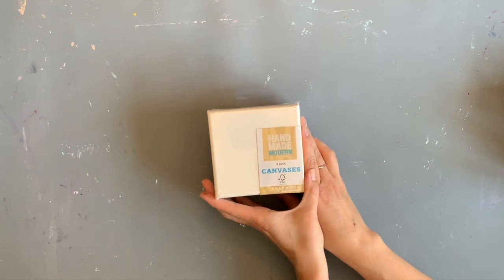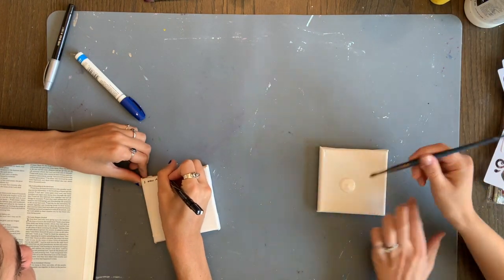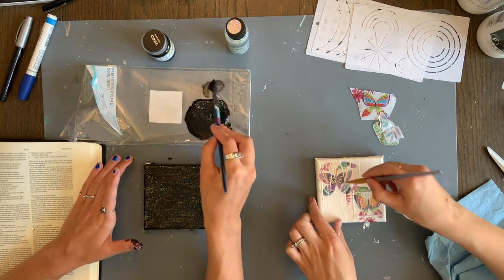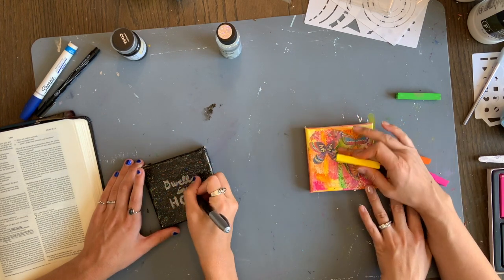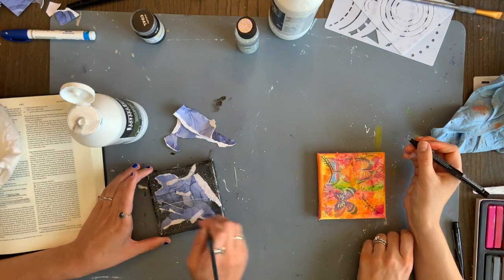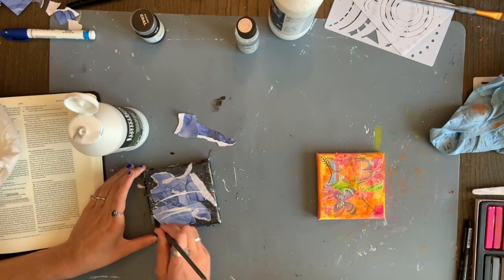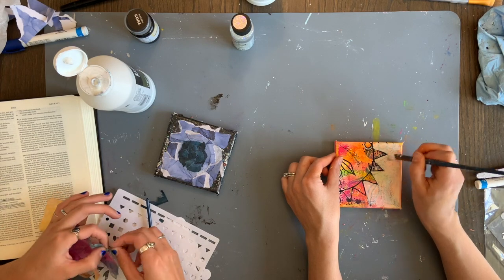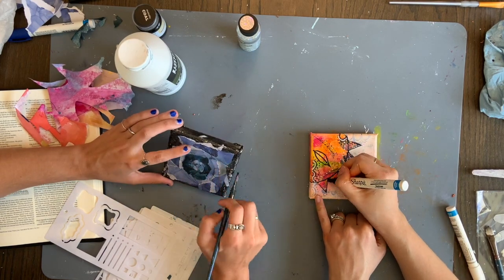Mixed Media using Supplies $5 and Under!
What happens when sisters who are 10 years apart use the same $5 art supplies? Two completely different pieces!

Listen in to hear the inspiration behind each piece. We also talk about what our relationship is like and how it felt to film together.

Glitter Paints:

Supplies not listed are from Target and Michael's bargain sections.